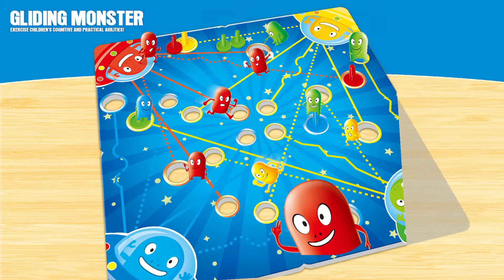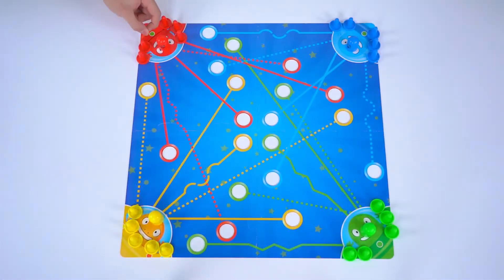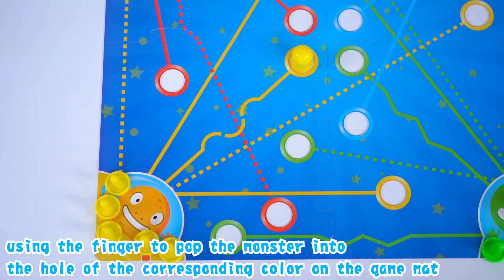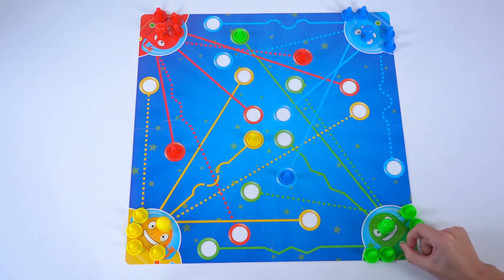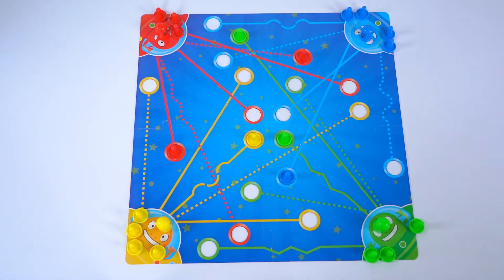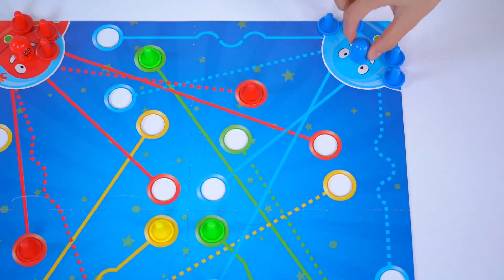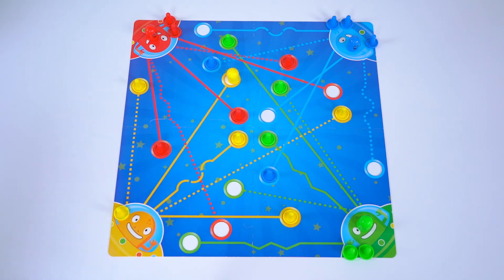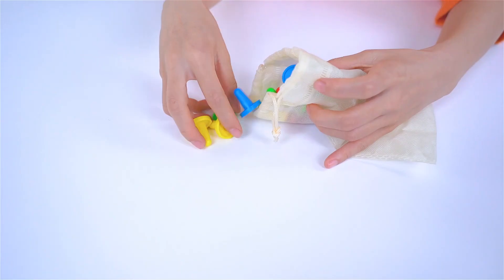# 5196Gliding monster game(board game)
Exciting party game with friends.
"Shantou toy factory.
More than 20 years of experience in toy manufacture.